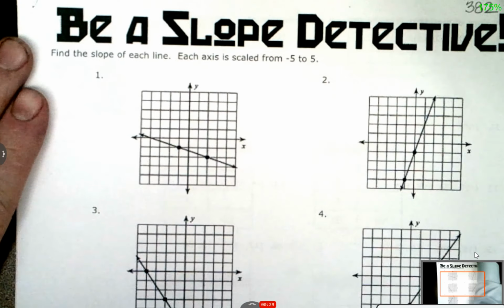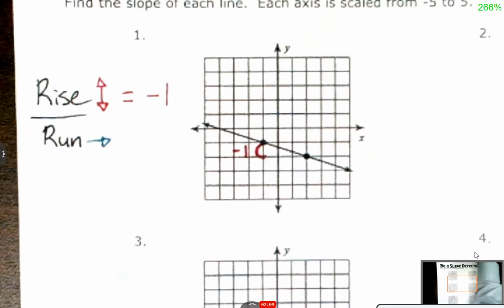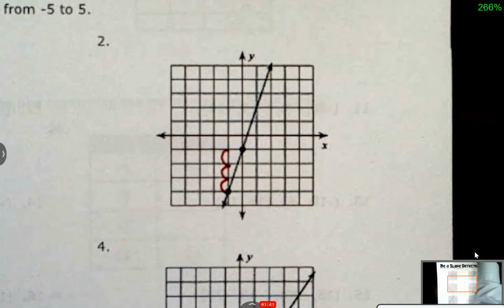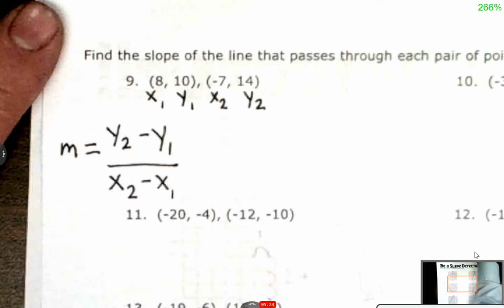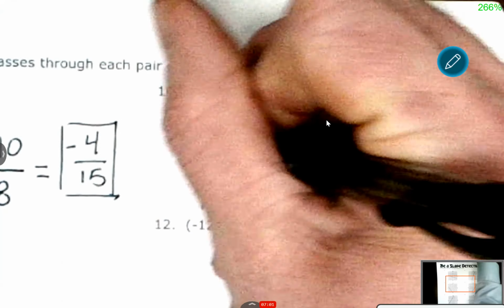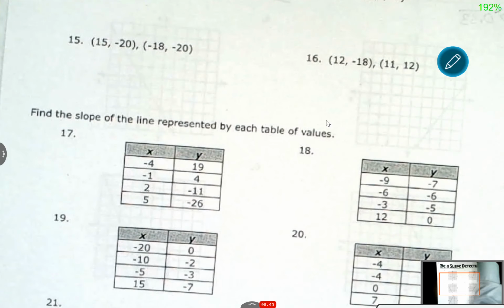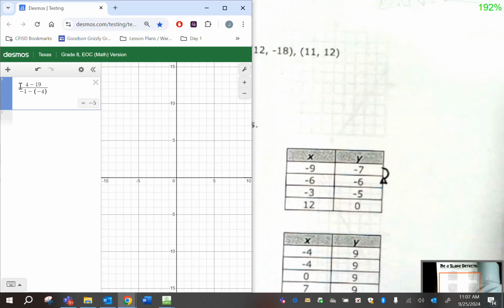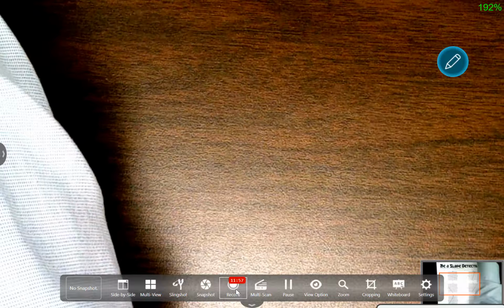Calculating Slope Examples (Graph, Points, Table)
Examples of how to calculate slope from different situations. Given a graph, 2 points, or a table.